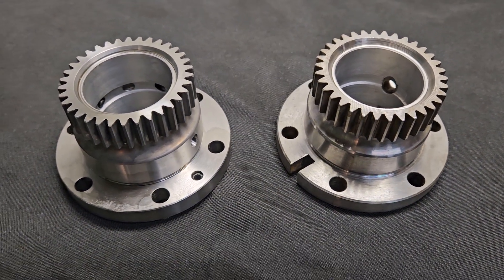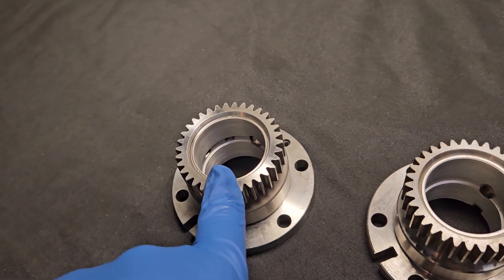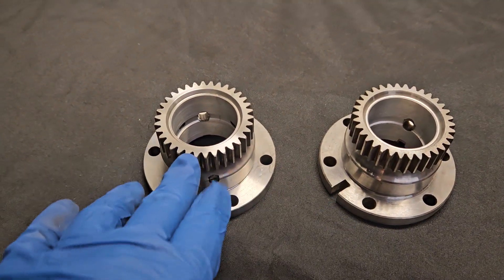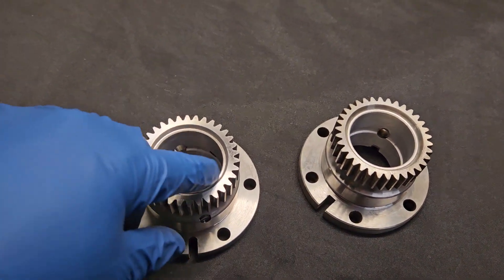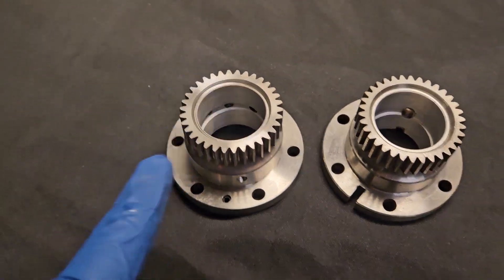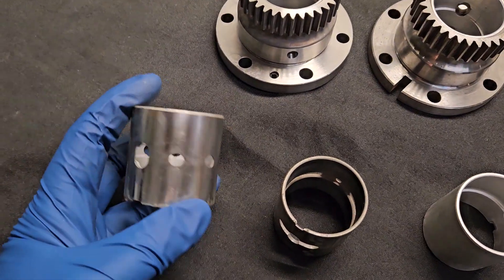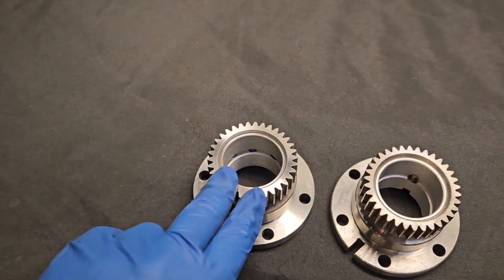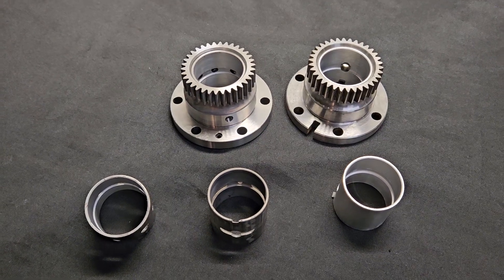12A Mazda RX7 Stationary Gear options for competition, performance, or street use - KMR Rotary Tech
talking to long about 12a stationary gears, Bearing type, gear options and more.  Rotary parts knowledge.